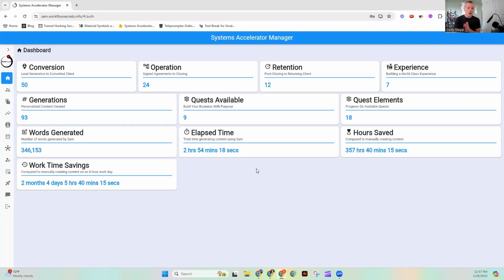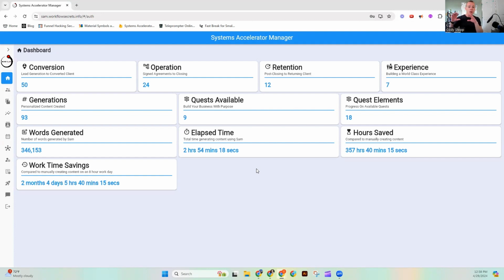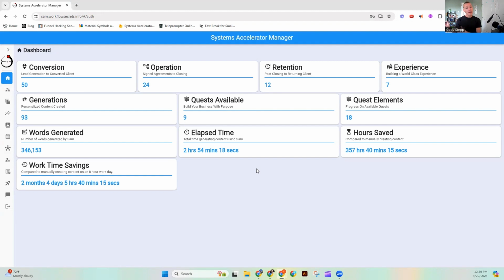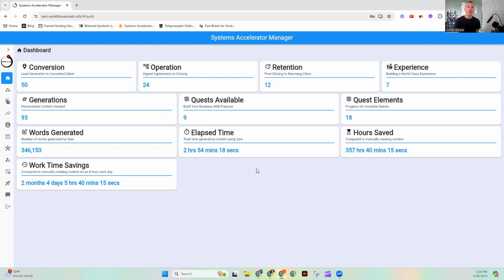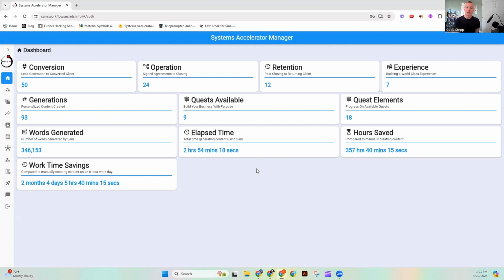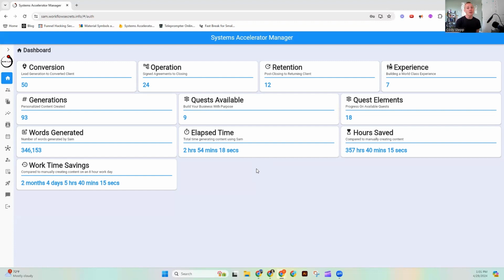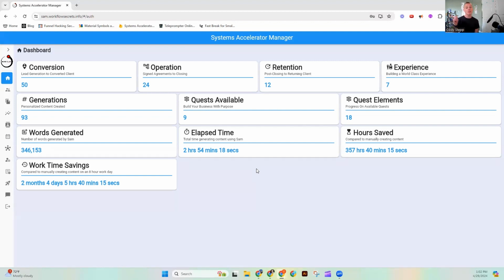The Systems Accelerator Manager (SAM) Productivity Dashboards For Real Estate Agents